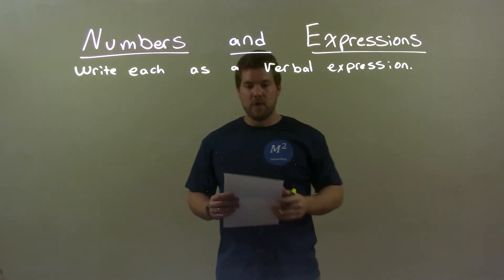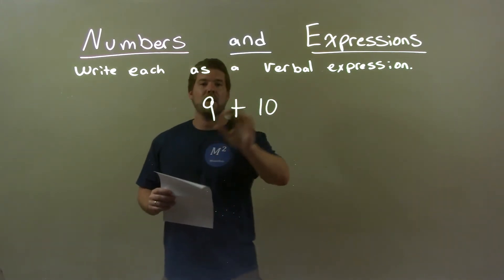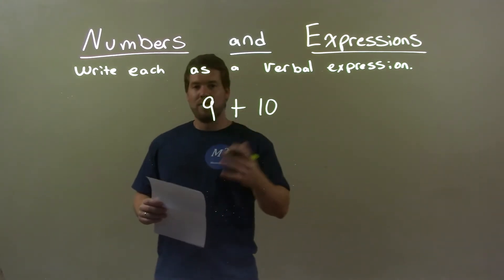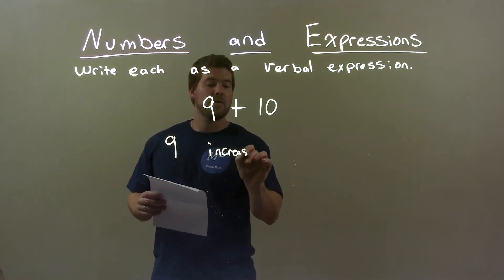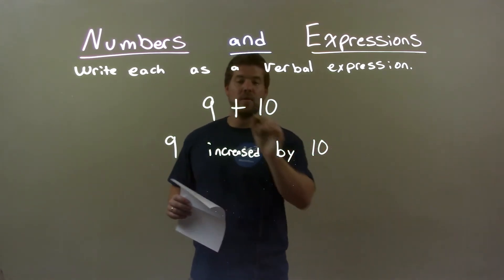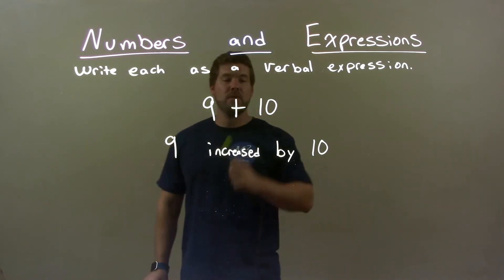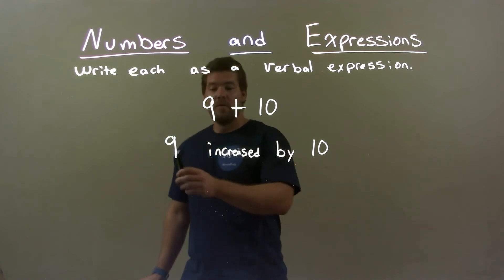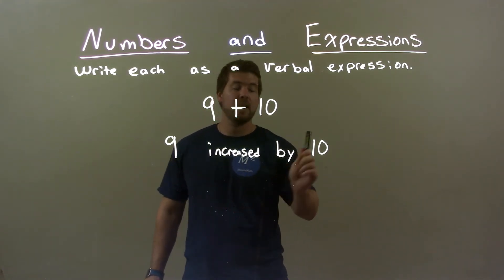Write as a Verbal Expression 9+10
A math video lesson on Writing Algebraic Expressions as Verbal Expressions. In this video, we write 9+10 as a verbal expression